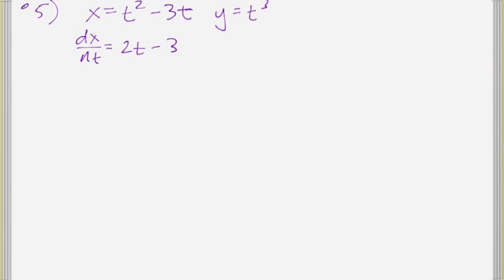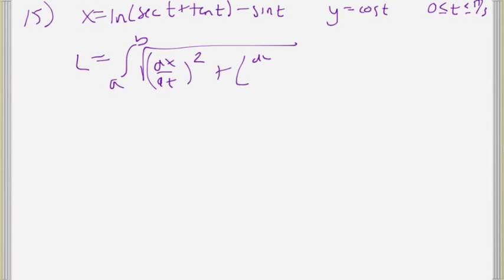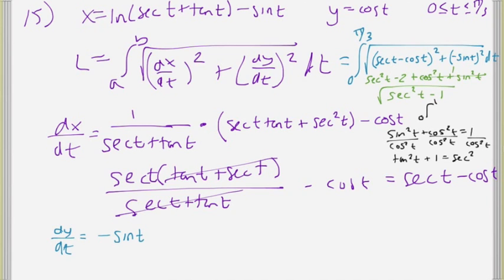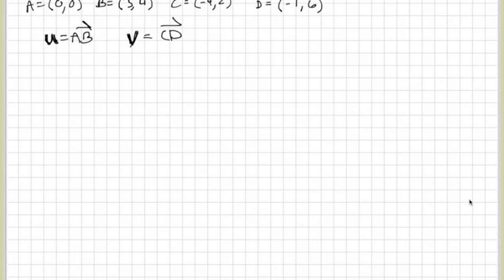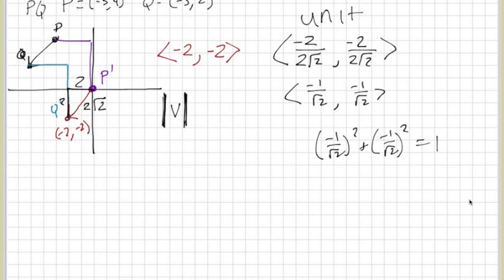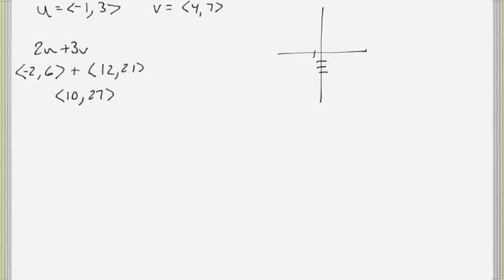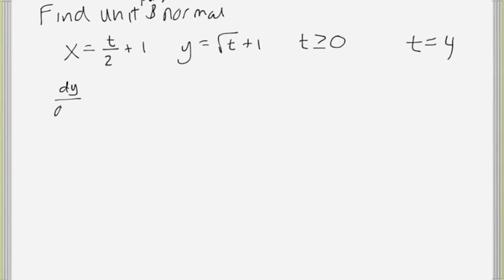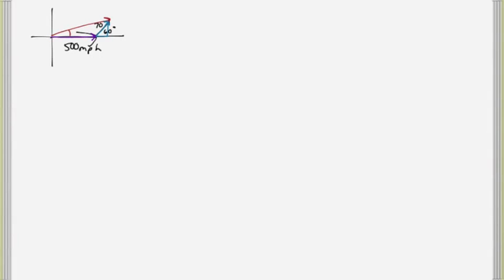calc 10 2